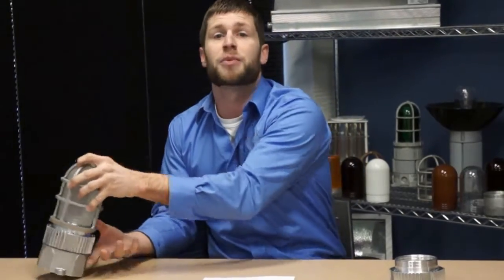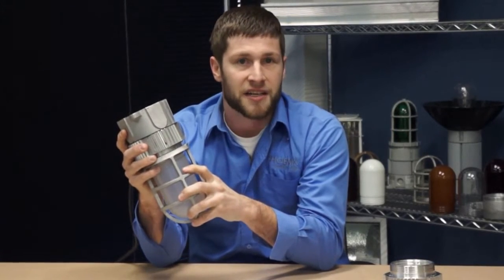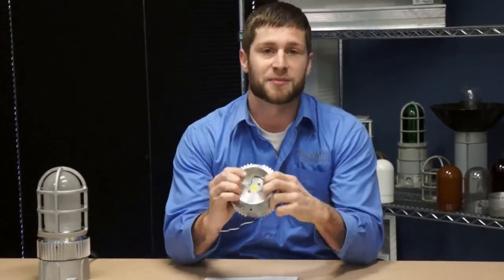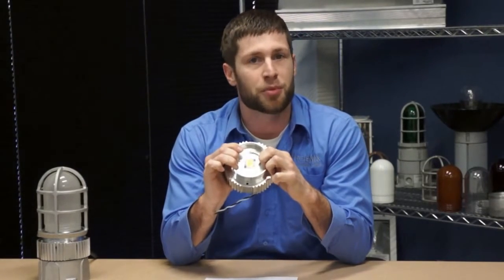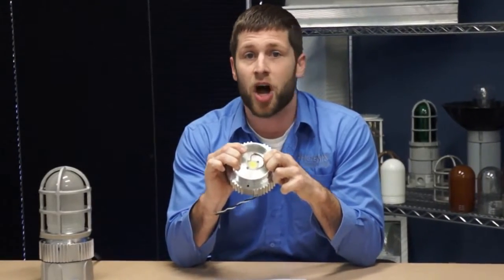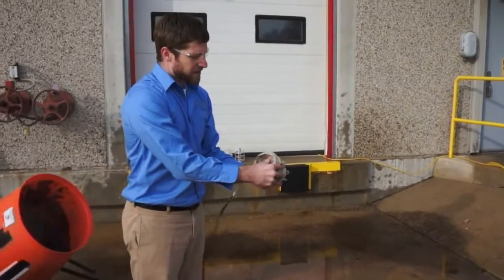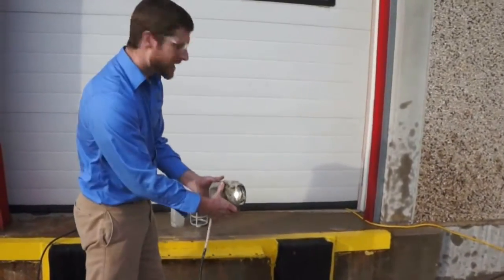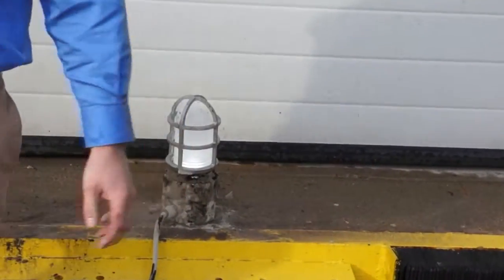Phoenix Durability Test: VA LED vs Water, Mud and Dust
Once again, we put our "Durability by Design" tagline to the test, by putting our Metallic VA LED fixture through some extreme conditions. Watch the module stand up to some harsh environments, including water, dust, mud and vibration.